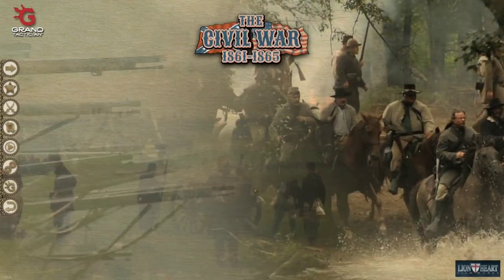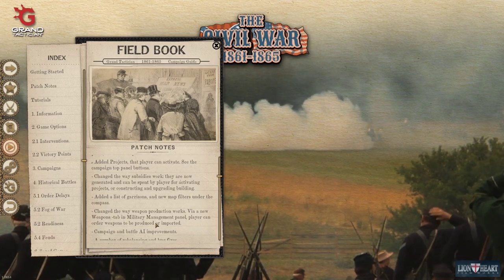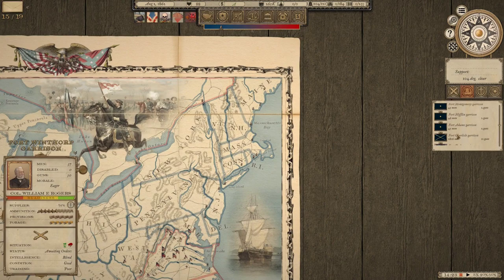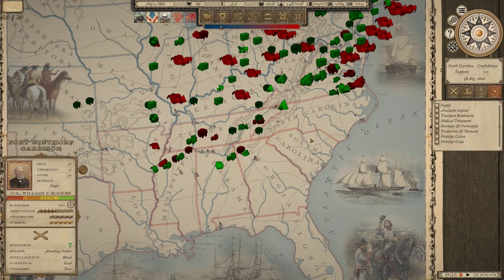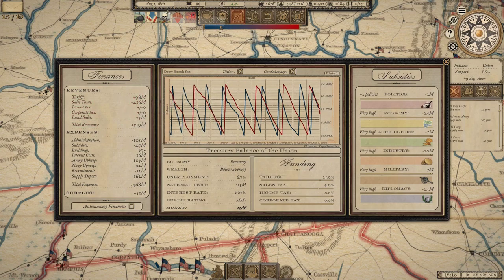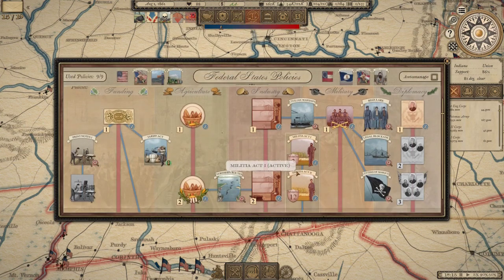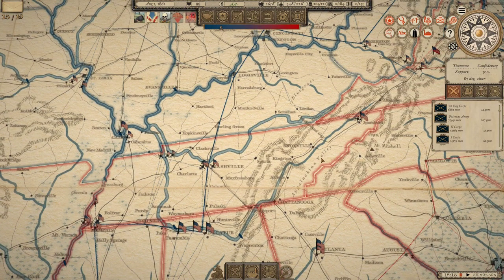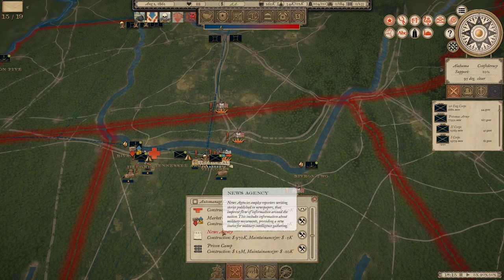Grand Tactician: Civil War [USA #18] - 1.06 Loaded: Economy Changes!